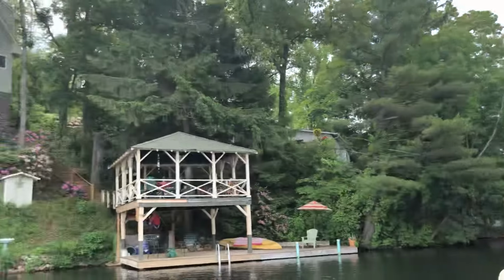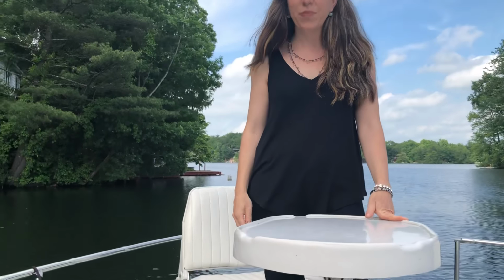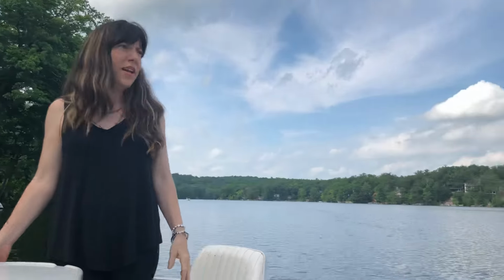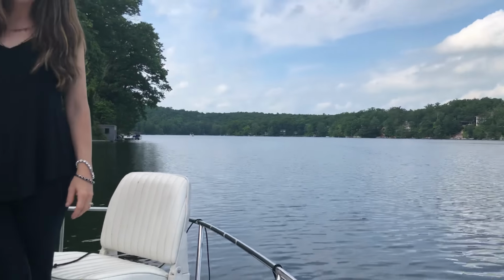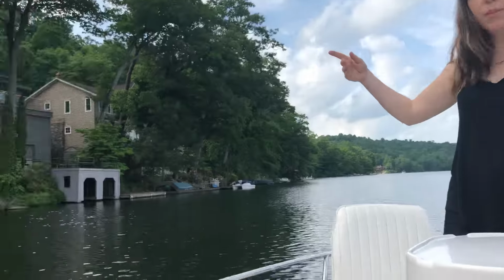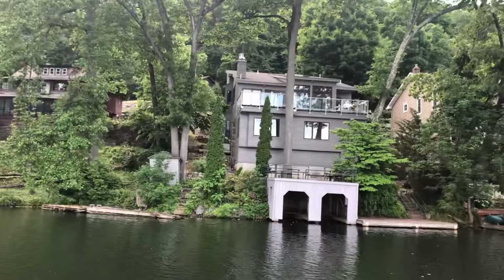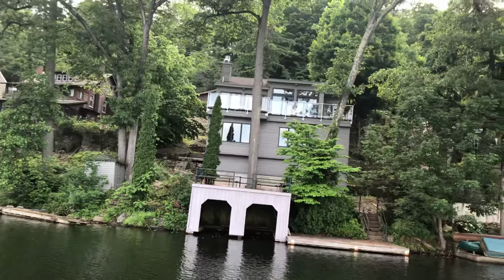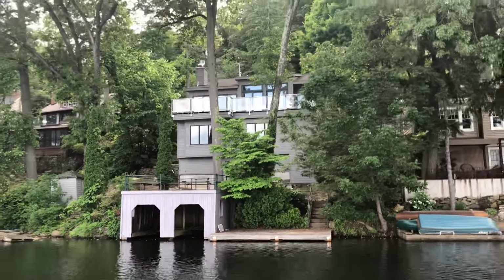Real estate Boat ride N.J! Glen Wild Lake We Pay You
Hi! I am Jennifer Ellis of Home Sweet Home Enterprises. Here is a boat tour of an upcoming resale listing of a lake house built in 2008 and a new construction lake house eligible for the Home Sweet Home, We Pay You buyer rebate program.